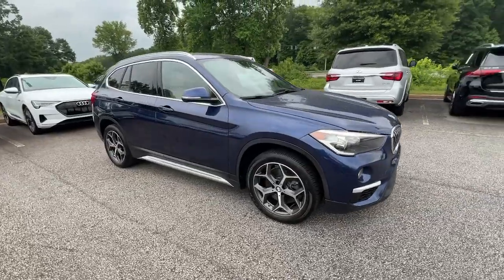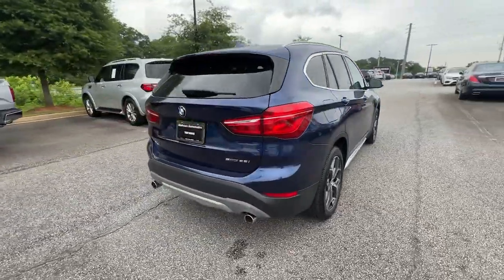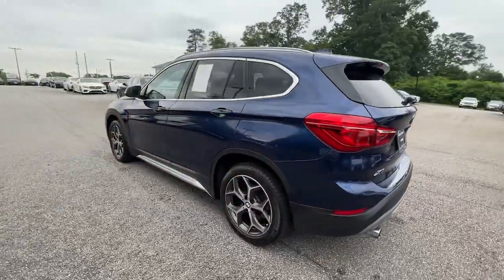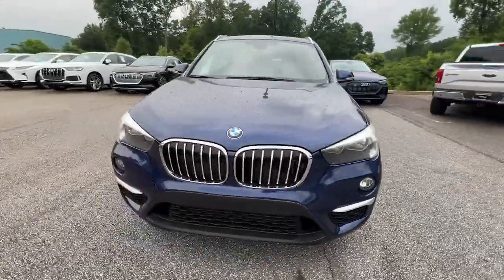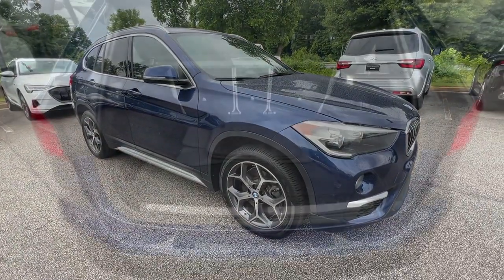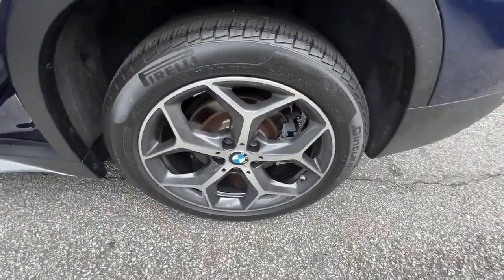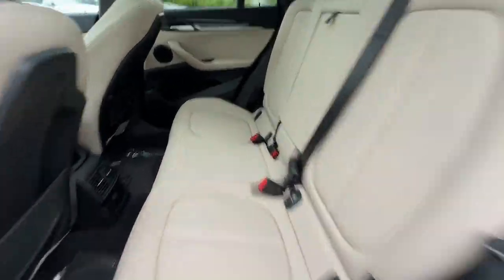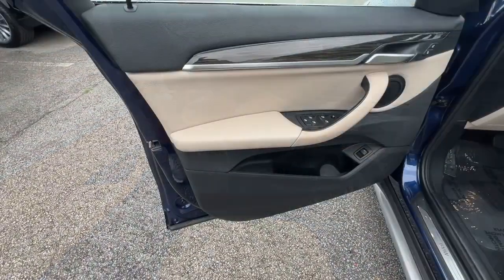2018 BMW X1 Marietta, Powers Park, Fair Oaks, East Cobb, Sandy Plains 6348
Blue Metallic Used 2018 BMW X1 sDrive28i available in Marietta GA at Malones Automotive. Servicing the Marietta, Powers Park, Fair Oaks, East Cobb, Sandy Plains, GA area.

Malones Automotive
1827 Lower Roswell Rd

MSRP $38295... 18 Wheels... Convenience Package... Panorama Moonroof... Power Liftgate... Remote Keyless Entry... brbrBluetooth... Nationwide Shipping Available 3.20 Axle Ratio 4-Wheel Disc Brakes 7 Speakers ABS brakes Air Conditioning AM/FM radio Ambient Lighting Auto-Dimming Interior & Driver Exterior Mirrors Auto-Dimming Rear-View Mirror Automatic temperature control Brake assist Bumpers: body-color CD player Comfort Access Keyless Entry Compass Convenience Package Delay-off headlights Driver door bin Driver vanity mirror Dual front impact airbags Dual front side impact airbags DVD Area Coding (North America) Electronic Stability Control Emergency communication system: BMW Assist eCall Exterior Parking Camera Rear Fine-Wood Fineline Trim w/Pearl Chrome Accent Four wheel independent suspension Front anti-roll bar Front Bucket Seats Front Center Armrest Front dual zone A/C Front fog lights Front reading lights Heated door mirrors Hi-Fi Sound System Illuminated entry In-Dash CD Player Knee airbag Leather Shift Knob Low tire pressure warning Lumbar Support Memory seat Occupant sensing airbag Outside temperature display Overhead airbag Panic alarm Panoramic Moonroof Passenger door bin Passenger vanity mirror Power door mirrors Power driver seat Power Front Seats Power Liftgate Power passenger seat Power steering Power windows Power-Folding Mirrors Radio data system Radio: Professional w/Bluetooth/USB Rain sensing wipers Rear anti-roll bar Rear reading lights Rear seat center armrest Rear window defroster Rear window wiper Remote keyless entry Roof rack: rails only Security system SensaTec Upholstery SiriusXM Satellite Radio Speed control Speed-sensing steering Speed-Sensitive Wipers Split folding rear seat Spoiler Sport steering wheel Standard Suspension Steering wheel mounted audio controls Tachometer Telescoping steering wheel Tilt steering wheel Traction control Trip computer Turn signal indicator mirrors Universal Garage-Door Opener Variably intermittent wipers Wheels: 18 x 7.5 Y-Spoke.brbrOdometer is 21403 miles below market average!br23/32 City/Highway MPGbrbrSee our Website for the Original Window Sticker w/ the Factory Options!brbrCHECK OUT MALONES ONLINE REPUTATION... A+ BBB RATING!! CARFAX CERTIFIED...All our cars are aggressively computer priced for a Quick Easy and Pressure Free Sale. Please come in and see how easy it is to do business at Malones Automotive. Powertrain Warranty and Great Finance Rates...